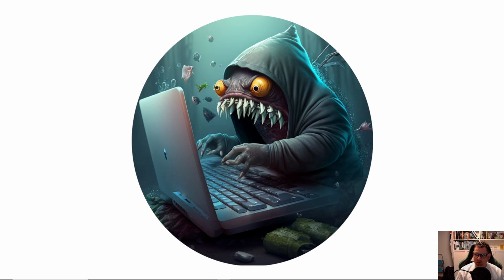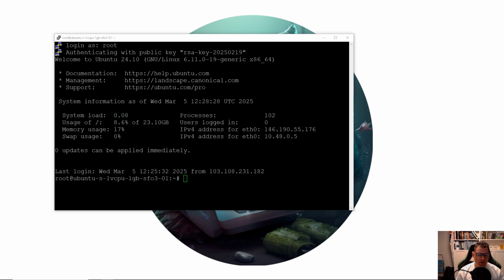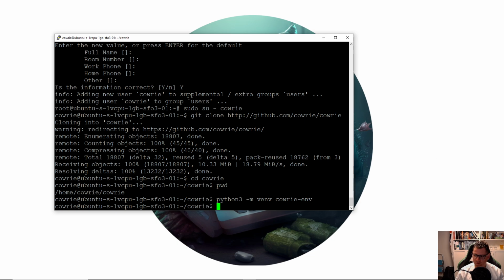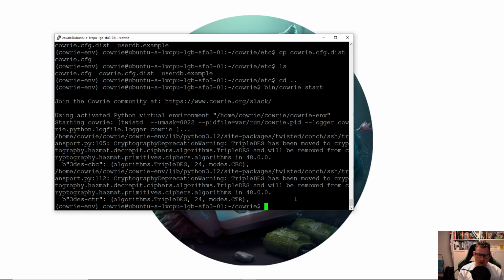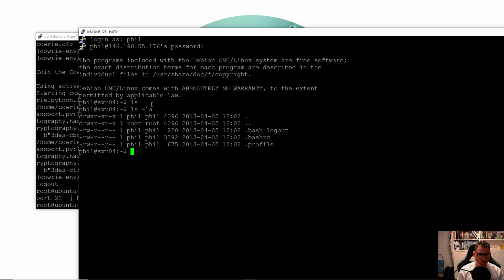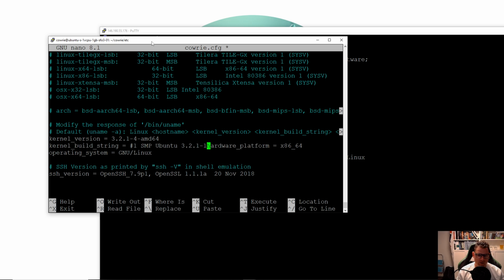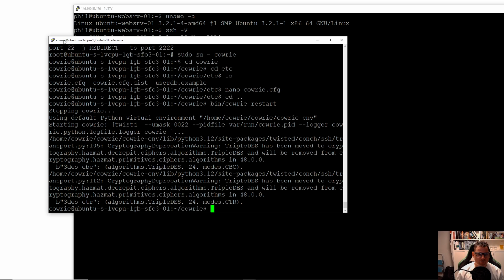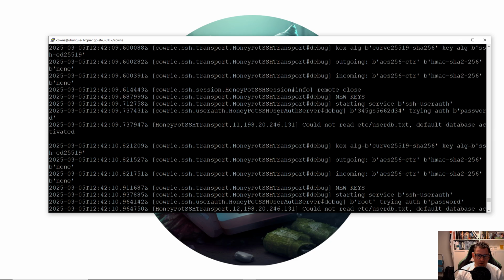I used Cowrie to lure Threat Actors to my Honeypot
Cowrie is a medium to high interaction SSH honeypot designed to log brute force attacks and shell interactions performed by the attacker.

In this video I take a look at how to install Cowrie and do some initial configuration.